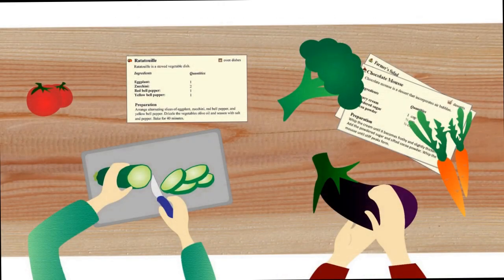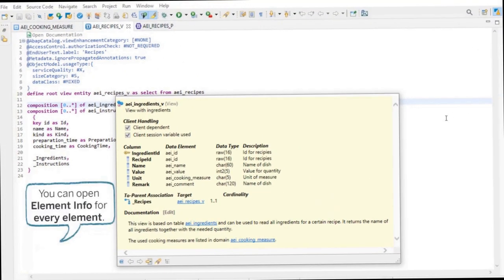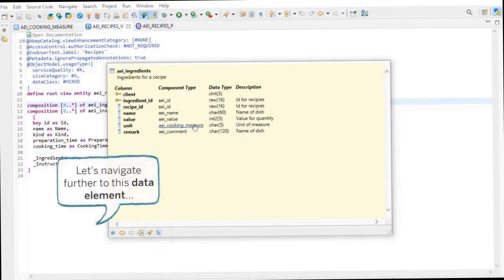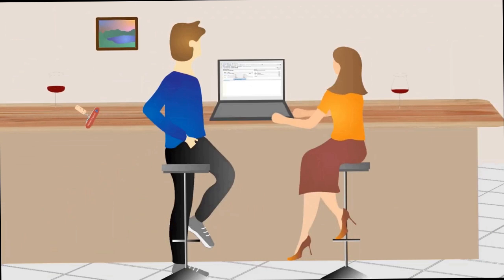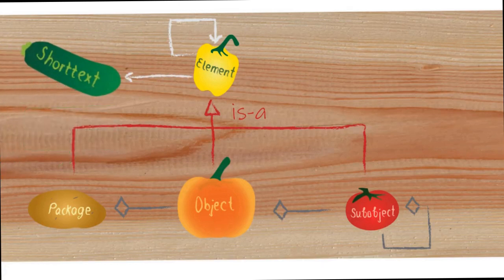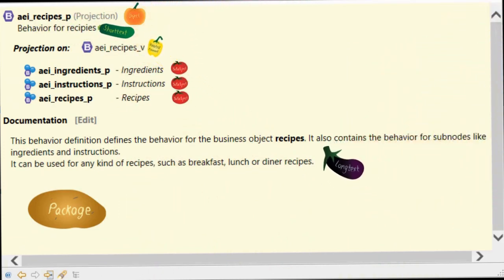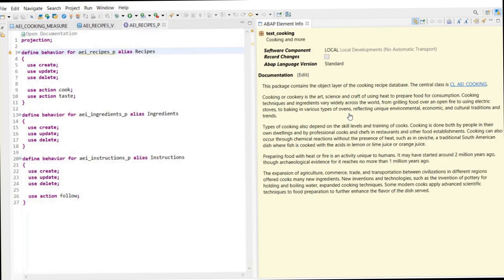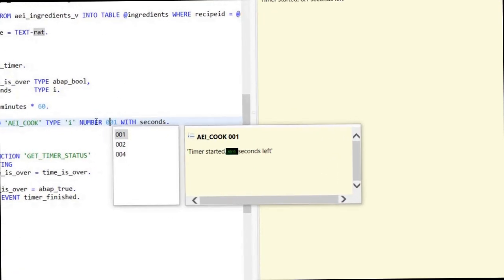ADT Abap element Info (F2) Abap in eclipse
This video shows you how to use the ABAP Element Info in ADT in Eclipse in order to get quick information about main objects as well as for sub objects.